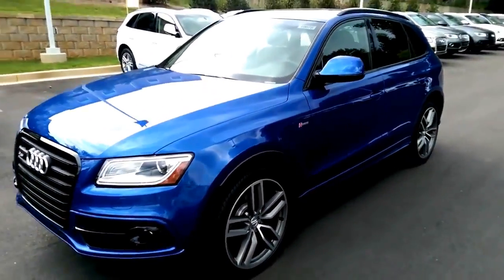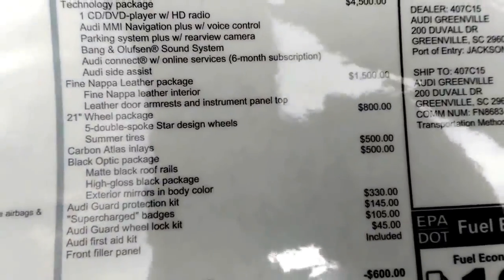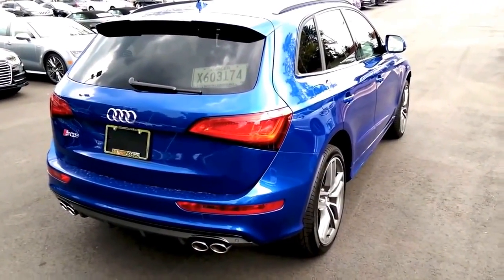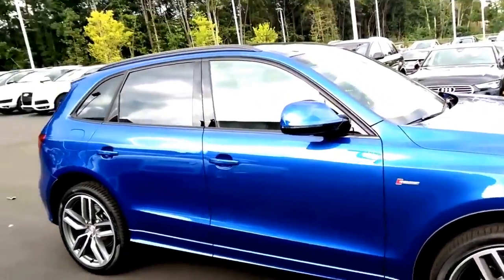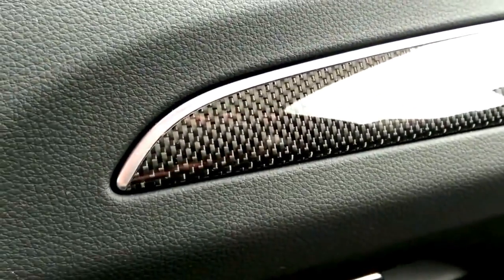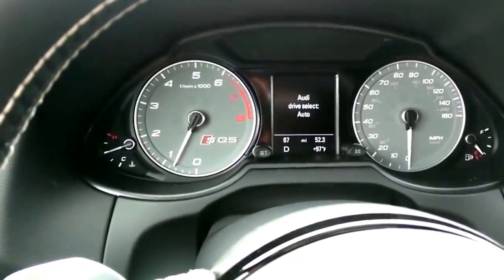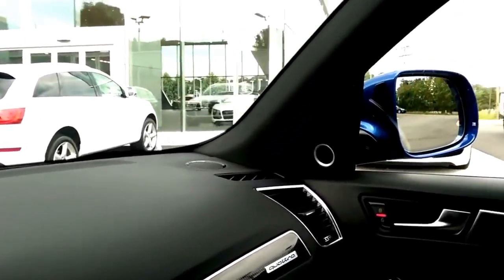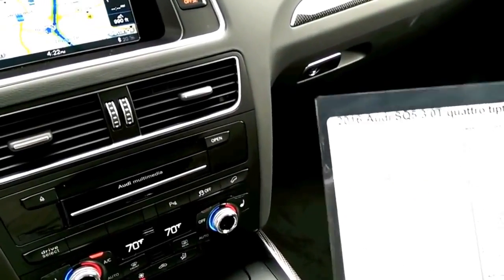2016 GIA XE AUDI 5 CHO Q5, sport cars video, sport cars